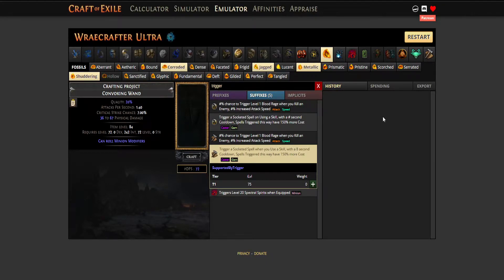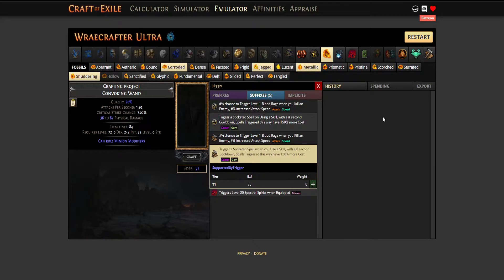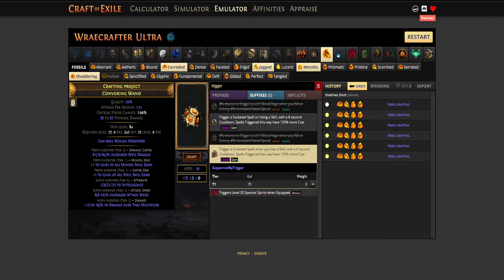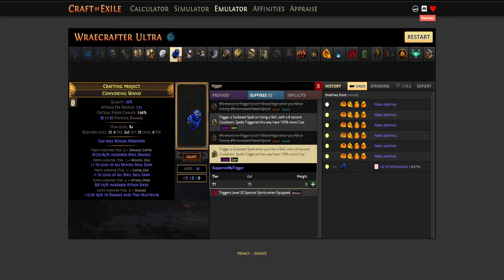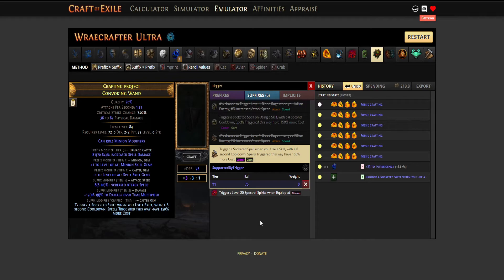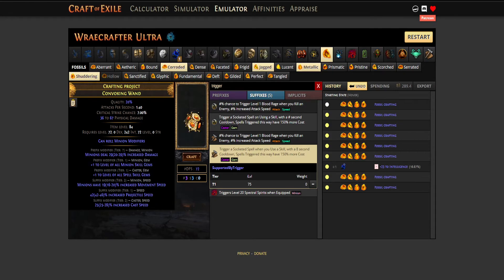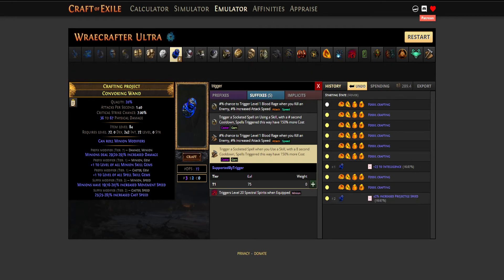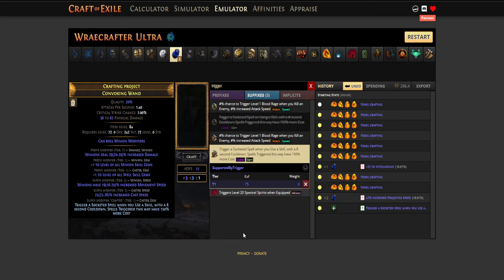How to craft a minion wand! 3.19 [Pathofexile]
Hi, in this video I'm going to show you how you can craft your own minion wand. I'm using craftofexile.com to show you the craft.